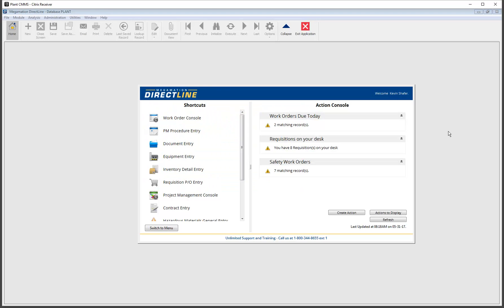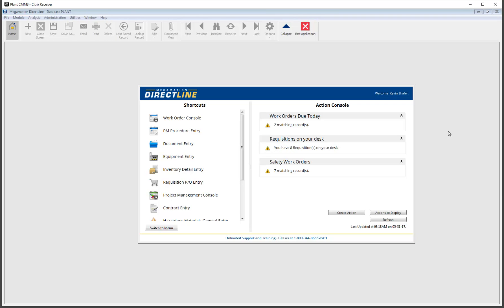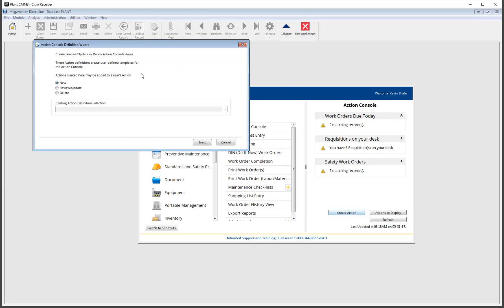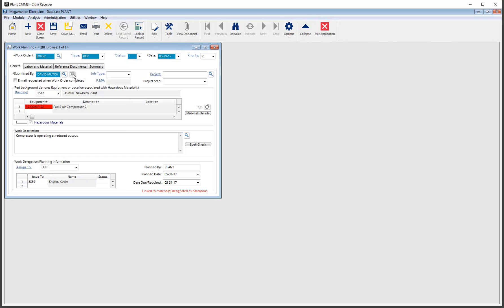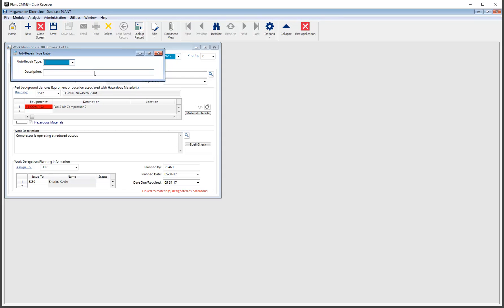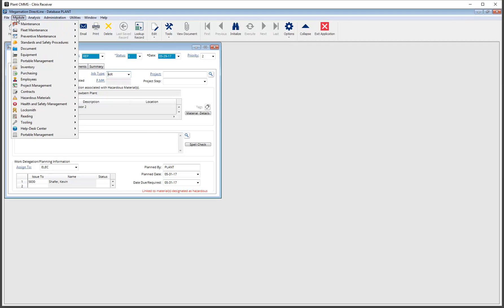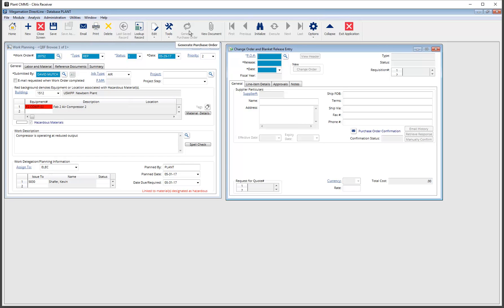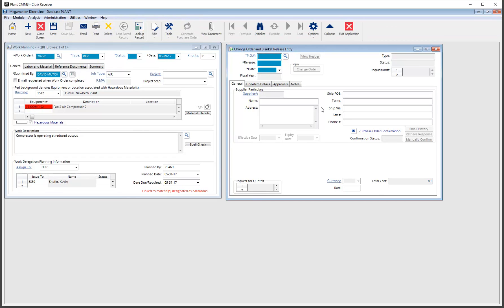Version 3 0 Changes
This is a short walkthrough of the changes in our 3.0 update. This update has improvements to the user interface allowing for faster access to most functions.